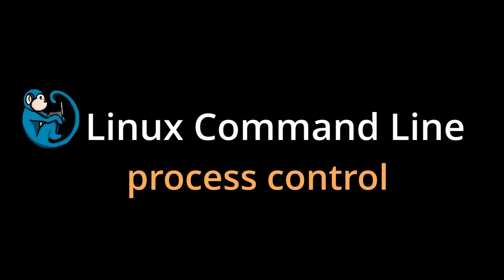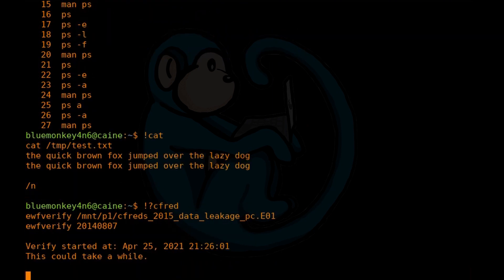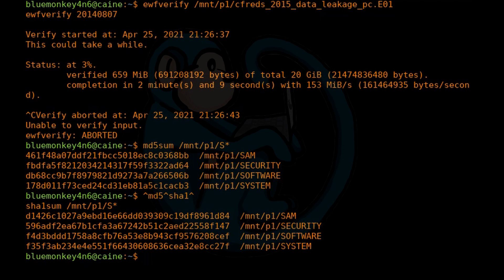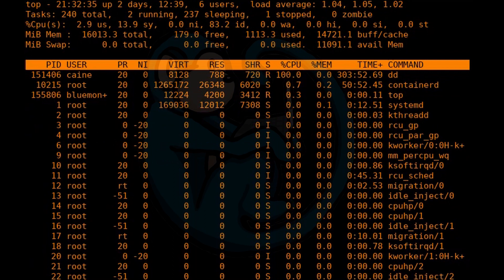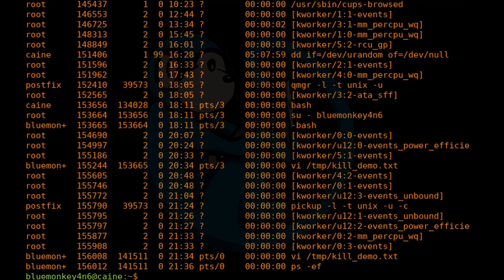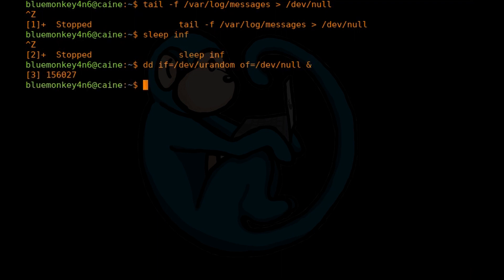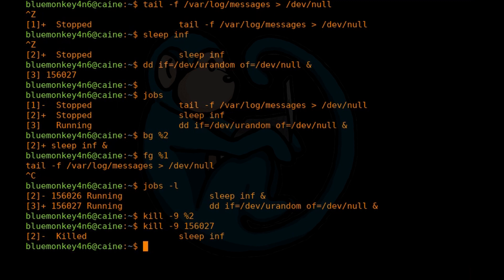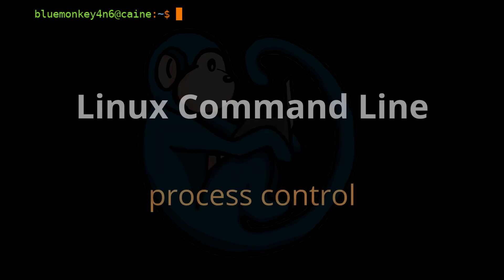LCL 21 - Process control commands - Linux Command Line tutorial for forensics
Linux Command Line tutorial for forensics - 21 - Process control commands

Prerequisites: basic command line knowledge with cd, ls, output redirect, more, less, cat.

In this video we will look into how to view and re-use the previously executed commands.  We will also look at how to manage various jobs and processes that are running on the system.  Lastly we will look at rebooting or shutting down the machine.

Video timeline
00:00 intro
00:25 history - tracks your executed commands
05:55 top - display processes in dynamic manner
07:48 ps - display processes in static manner
09:00 kill - send a signal to a process
09:40 jobs, fg, bg - displays the status of jobs, put a job in the foreground/background
13:50 BONUS - shutdown - halt, power-off or reboot the machine
14:59 recap